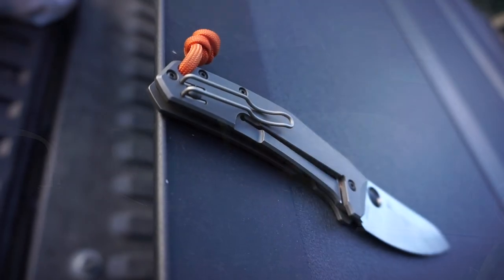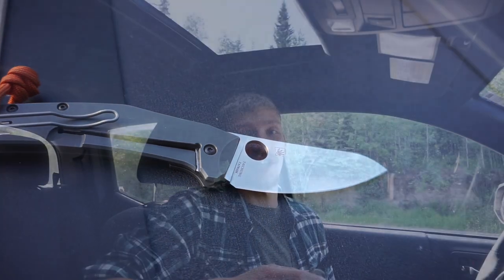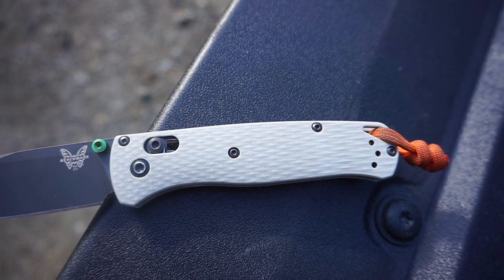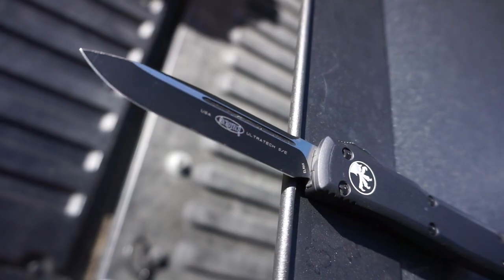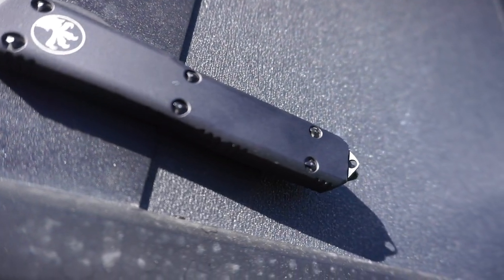Everyday Carry (EDC) Life Essentials (Winter 2021)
It's that time of year already. Things are heating up so that means its time to visit my Alaskan Everyday Carry Essentials! But this time for the summer season. So let's just jump into it and talk about the guns, knives, and gear I rock in Alaskan midnight sun summers!